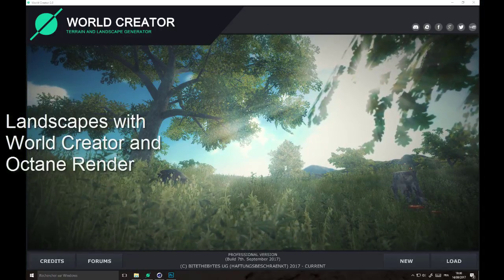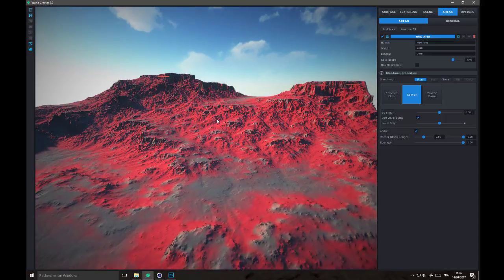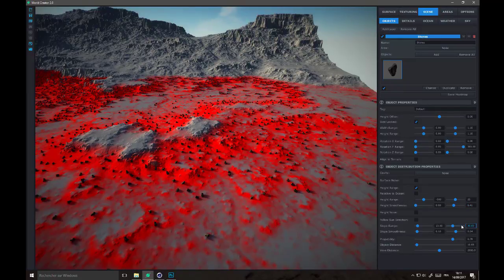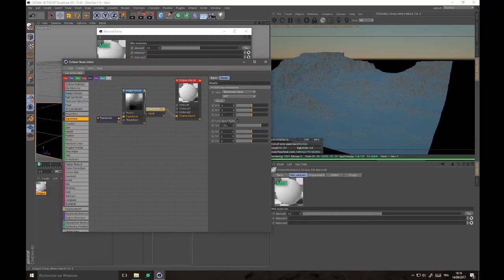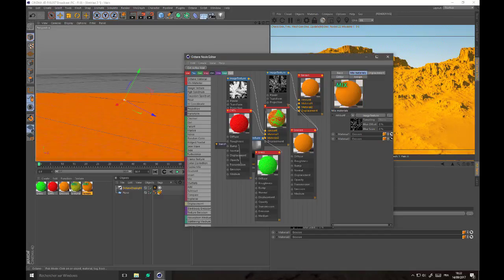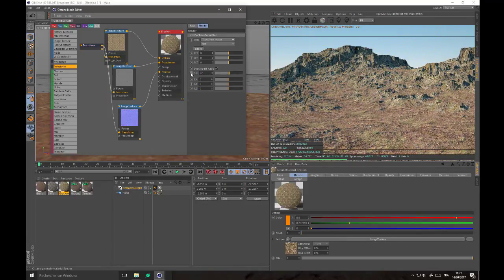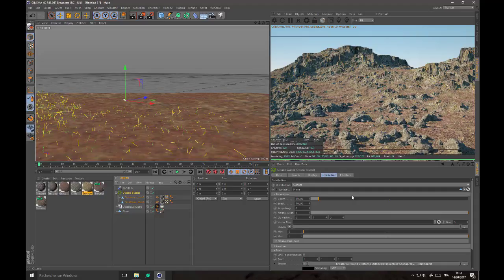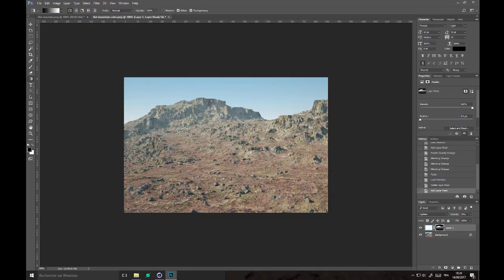3d landscape with Octane Render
Learn how to create a 3d landscape in Octane Render for C4d, using World Creator 2 to generate the terrain. Find the necessary files for this tutorial